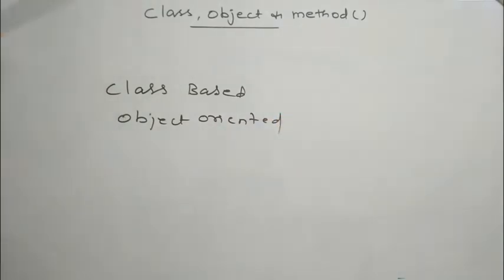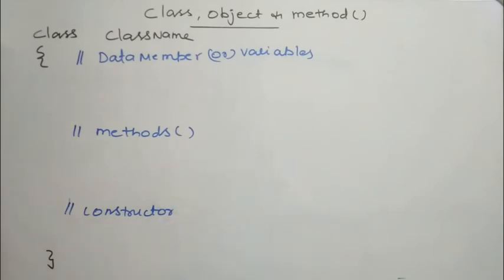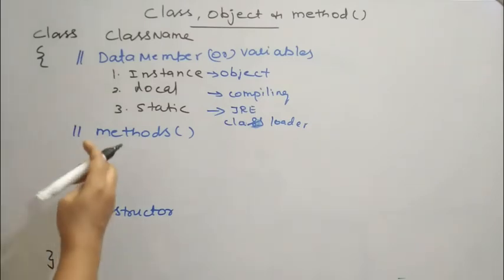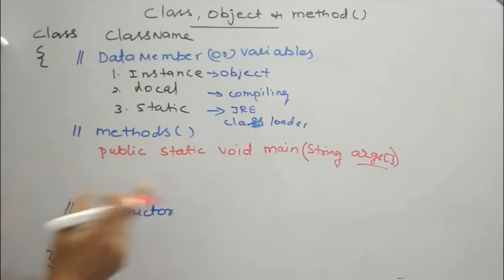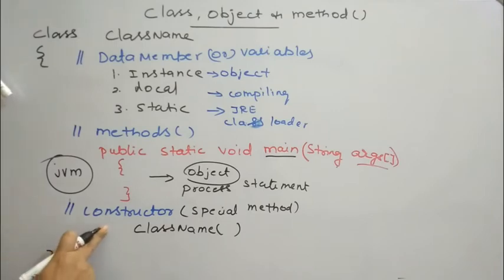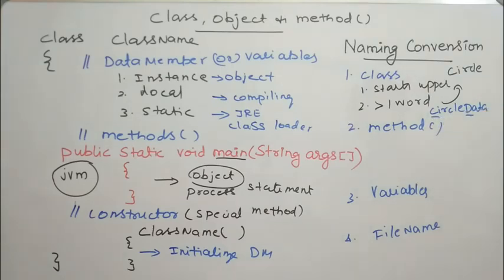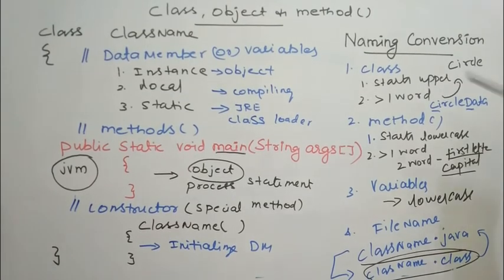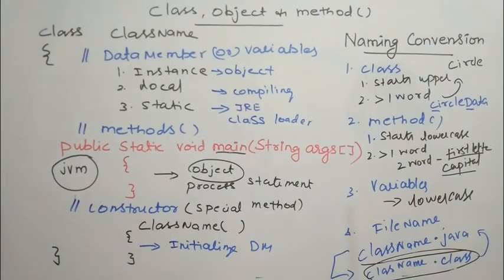Class, object & method in Java programming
OOPs| Object-Oriented Programming | CS 8392 | Unit - 1 | Lecture-5 | Class, object & method in Java Programming |  by Mrs.G.Sulthana Begam., Assistant Professor.,